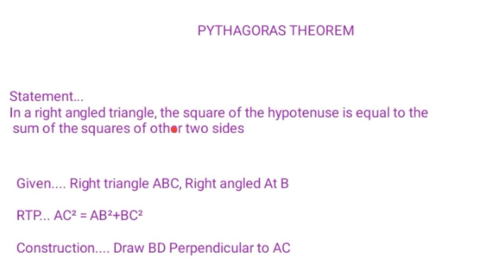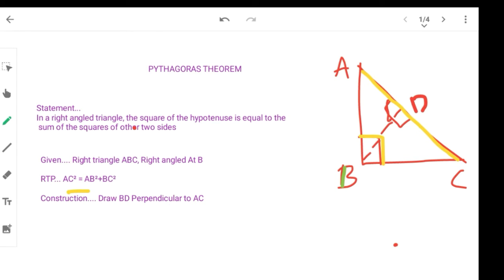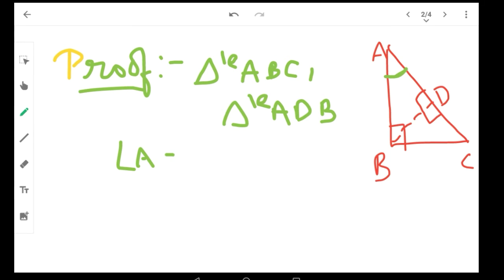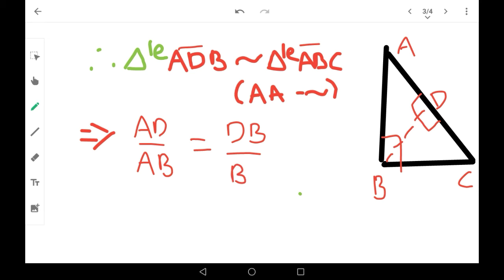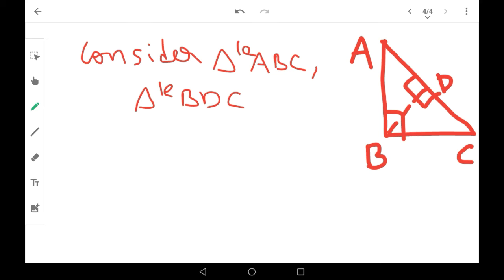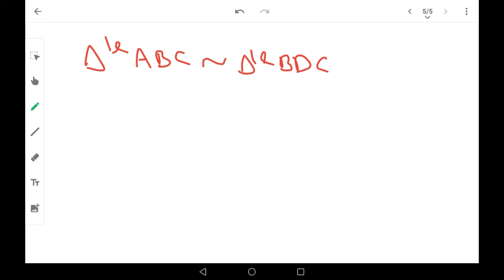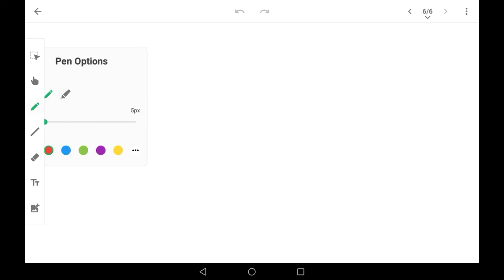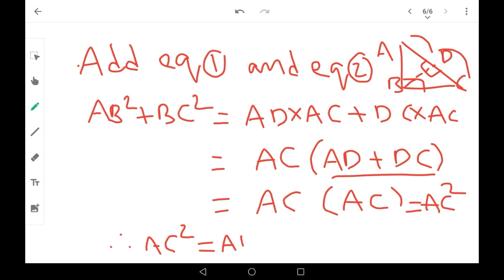PYTHAGORAS THEOREM | CLASS1O | MATHS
Pythagoras theorem of class 10 maths

In this channel it PAPRA EDUCATIONS, Maths topics of all classes will be  explained in  telugu with English keywords as, knowing the subject of in our mother tongue will help us to have more grip on the subject... Also main intension of uploading the videos in telugu with English keywords
Is help the poor children who are having interest in subject but can't afford fees... So if possible share to those children also